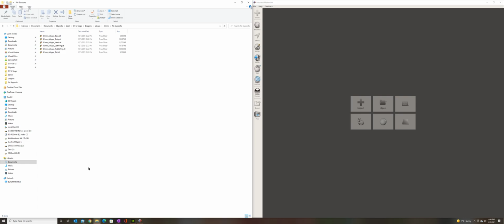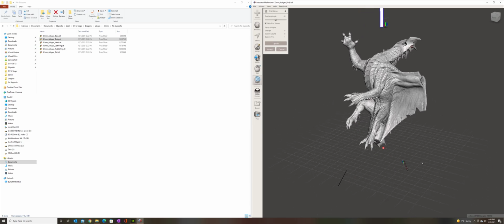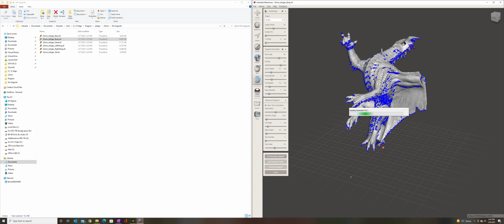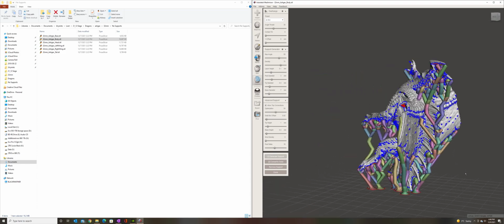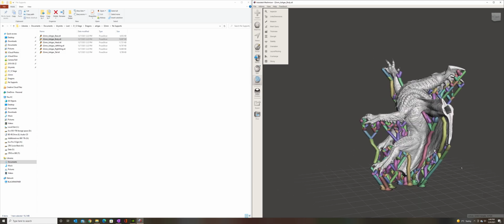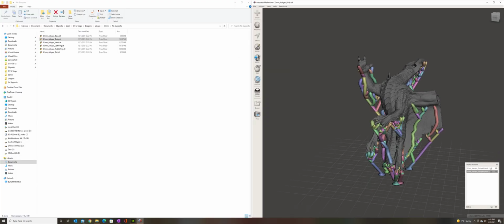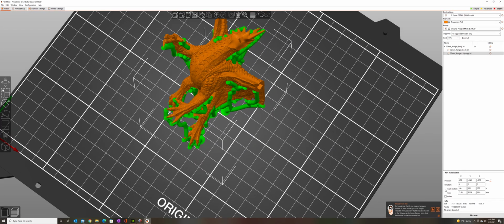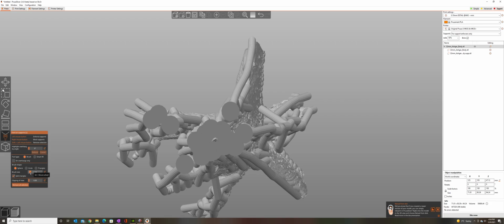FDM print using meshmixer and prusa supports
a video for preparing a FDM stl for detailed printing with little support impact